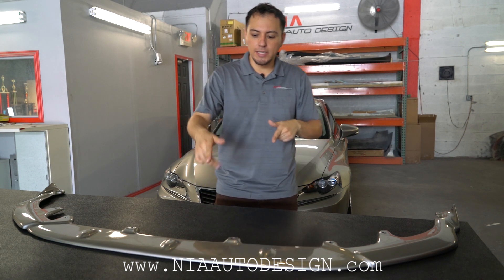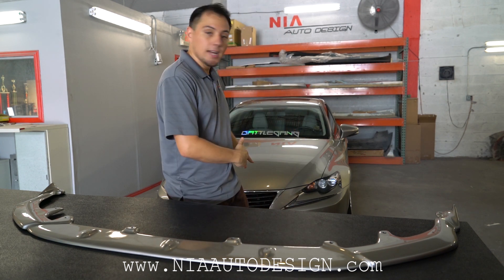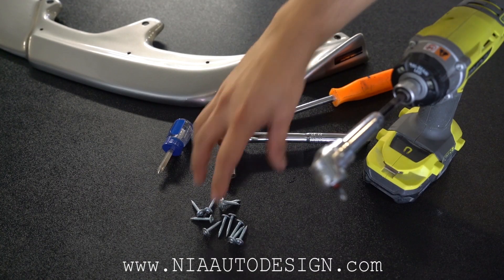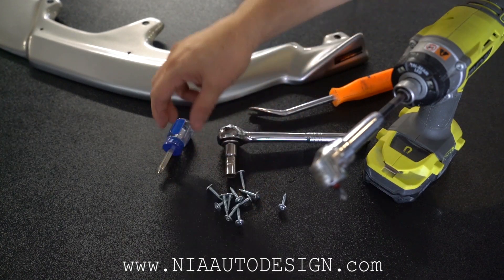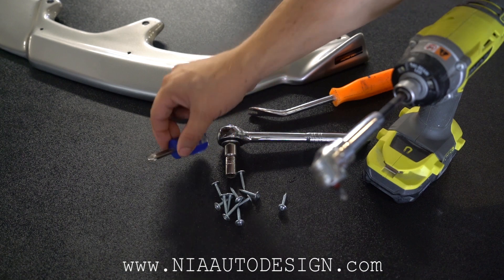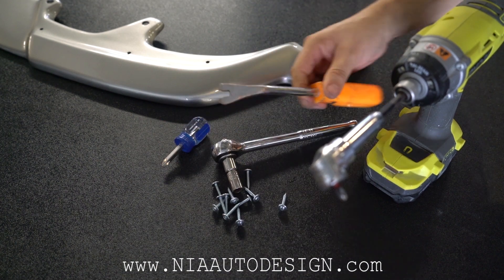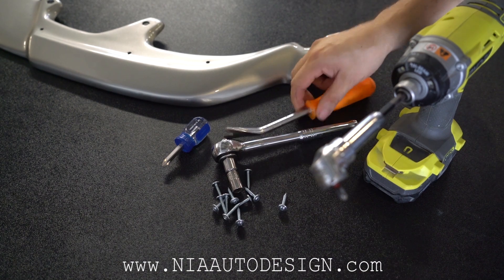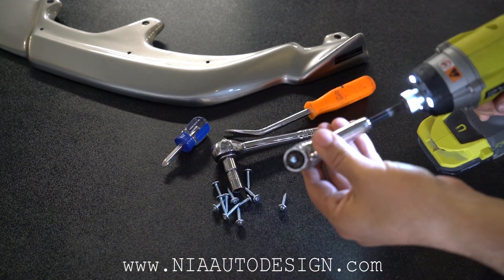Lexus IS base model lip body kit splitter chin spoiler front bumper extension. DIY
Step by step instructions on how to easily install the new NIA Splitter on your non fsport Lexus IS.
 Bolts right on the bottom of your bumper with your factory bolts and 10 screws  (all included). Made from ABS Plastic in our Miami factory, Making them strong, and Flexible to with-stand the common pot holes, curb rash, and occasional parking blocks with out breaking. all our Kits are test fitted before leaving our facilities. color matched with base coat / clear coat just like your OEM paint.